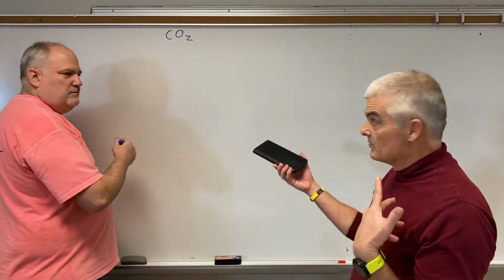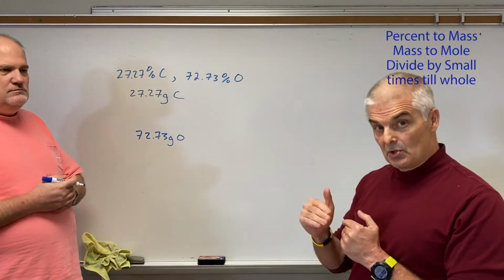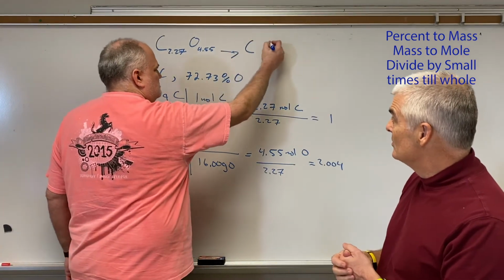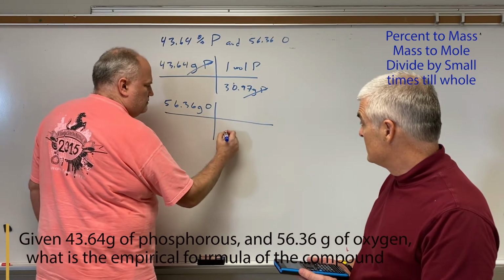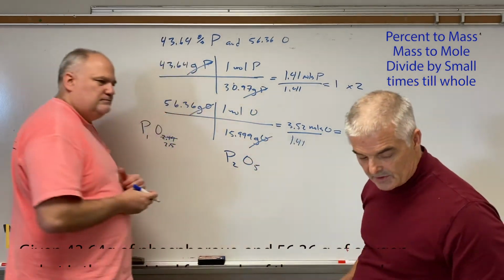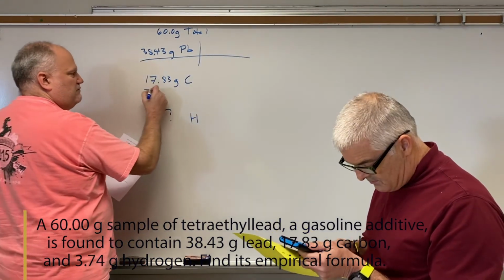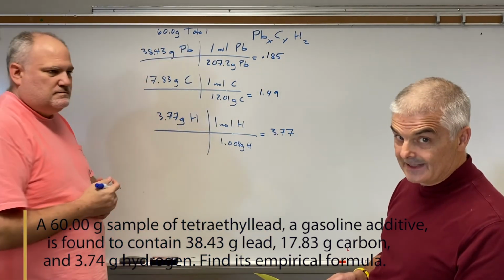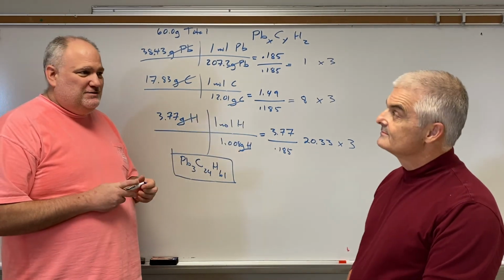Empirical Formulas Simplified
Solving Empirical Formula Problems may seem daunting. Learn the easy way to solve these complex problems.